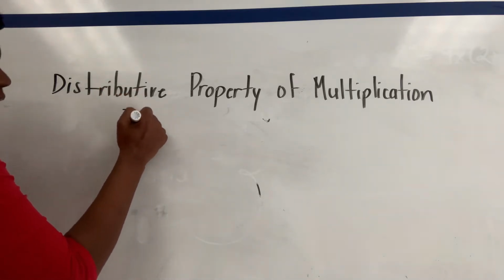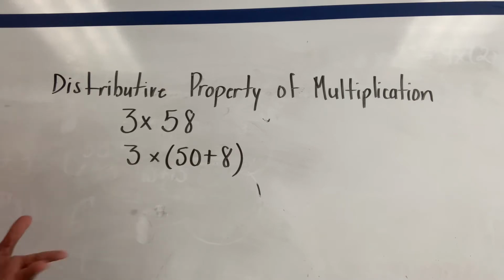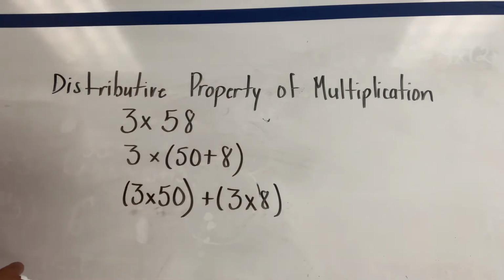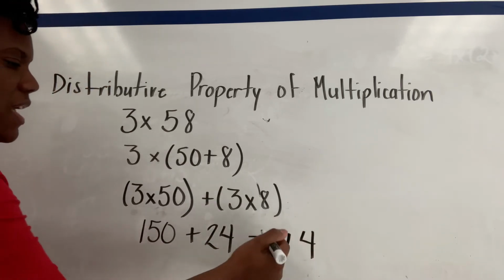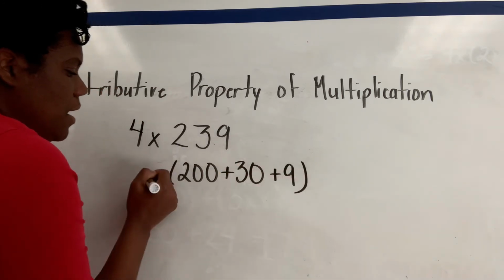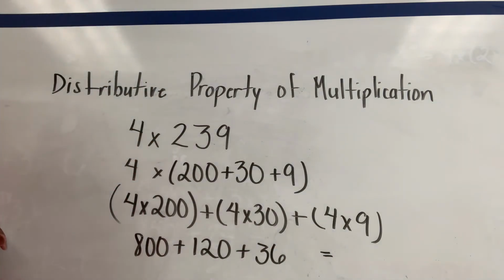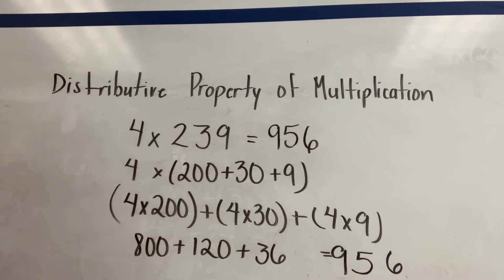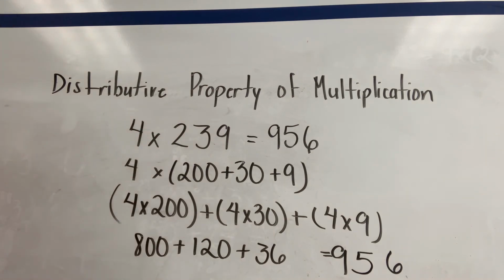How to do Distributive Property